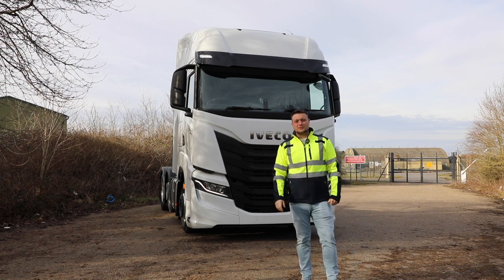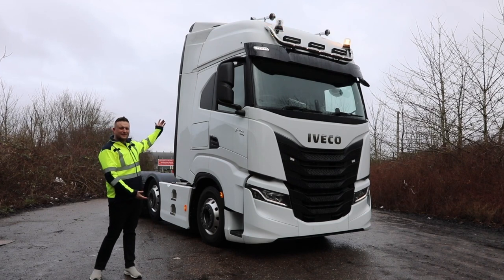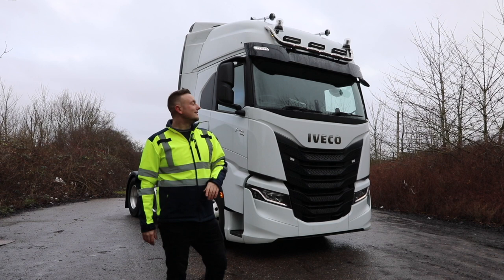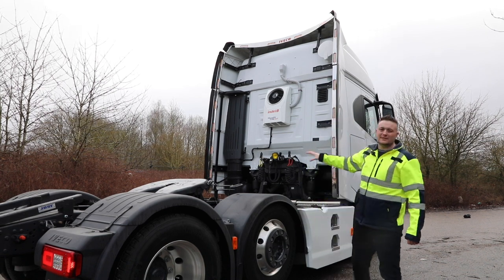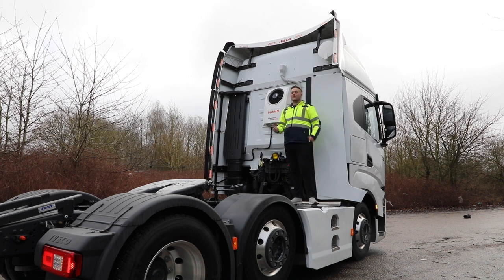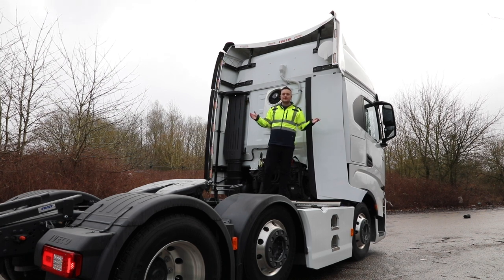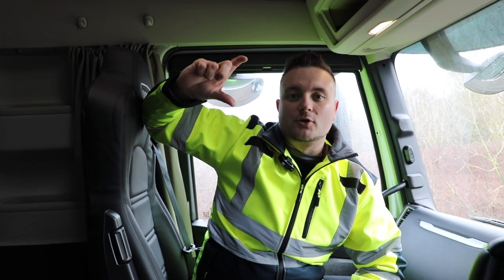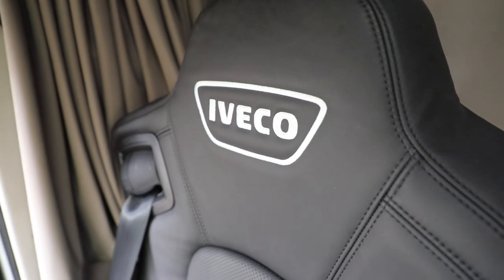Iveco S-Way Full Transformation Glow Up!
In this weeks Thank Truck It's Friday we join Tim in a full transformation project of this Iveco S-Way! Come along as we see the start, see our trained fitting team fit the accessories, and join Tim for a full explained tour of this fully equipped truck in our full transformation glow up ⚡️

⌦ Time Stamps:
00:00 Iveco S-Way Full Transformation Glow Up!
0:20 Before Glow Up
1:19 Fitting Accessories
3:06 After Glow Up
3:28 LightFix Skylight Light Bar
3:56 Strands Siberia 12"  Double Row LED Bar + Strands Beacons
4:24 Hadley 22" Air Horns
4:48 UltraLED 4 Head Grill Strobes
5:29 Side Skirts
6:04 Perimeter Kit
7:13 Indel B SW Oblo 1600 Rear Mounted
9:53 TV Aerial
10:41 DVS System
11:25 Cab Cooler
12:35 TruckChef Microwave
13:05 19" In Cab LED TV Kit
14:00 Outro and Special Thanks
15:26 Iveco S-Way Full Transformation

⌦ Production:
Featuring: Tim Vincent, Commercial Director.
Filmed by: Millie Whomes, Marketing Manager and Ruby Withers, Marketing Assistant.
Edited by: Millie Whomes.